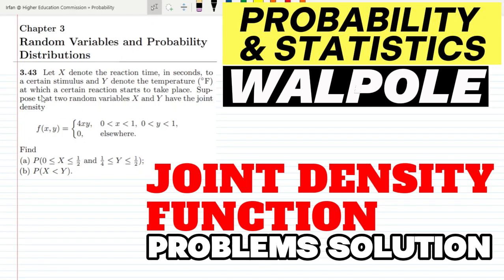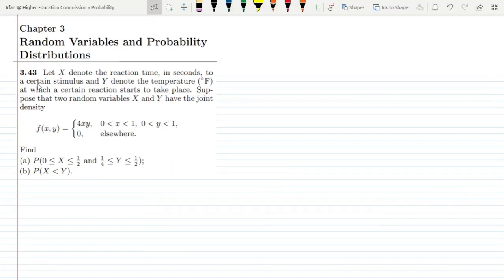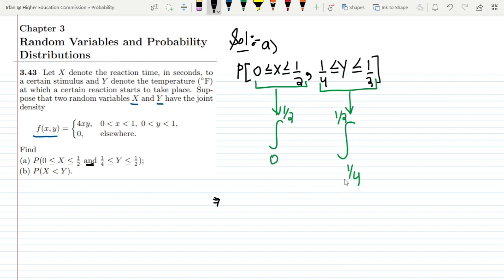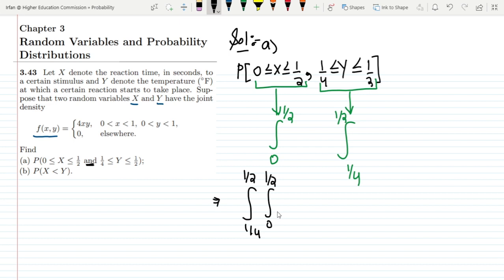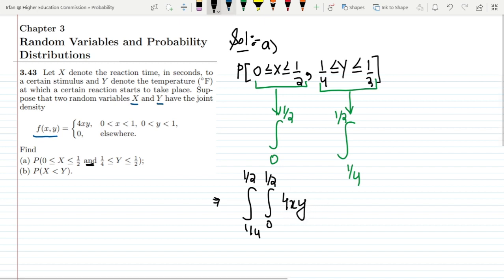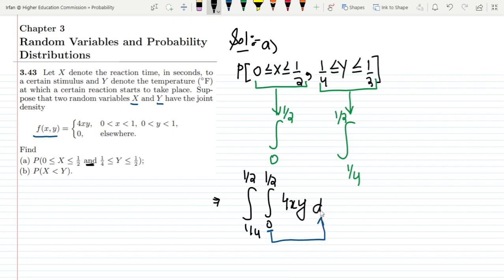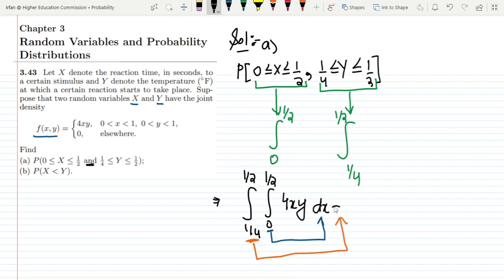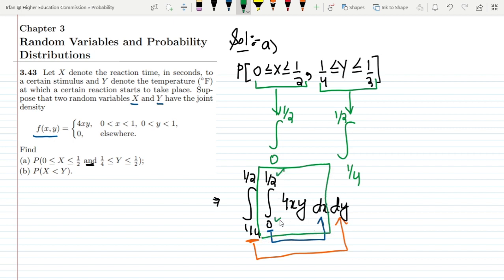3.43: Joint Density Function | Probability & Statistics for Engineers & Scientists by Walpole 9th Ed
This video describes the conceptual overview related to the Joint Probability Density Function in the form of problem 3.43 to calculate different values for continuous probabilities.

3.43: Let X denote the reaction time, in seconds, to a certain stimulus and Y denote the temperature (◦F) at which a certain reaction starts to take place. Suppose that two random variables X and Y have the joint density
f(x, y) = 4xy, 0 x 1, 0 y 1,
0, elsewhere.
Find
(a) P(0 ≤ X ≤ 1/2 and 1/4 ≤ Y ≤ 1/2 );
(b) P(X less than Y ).

Happy Learning :-)